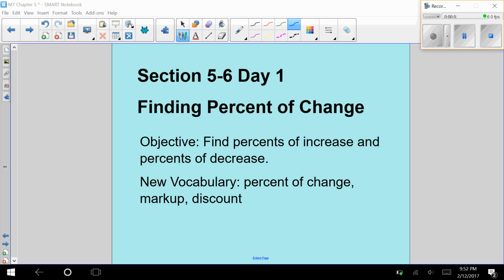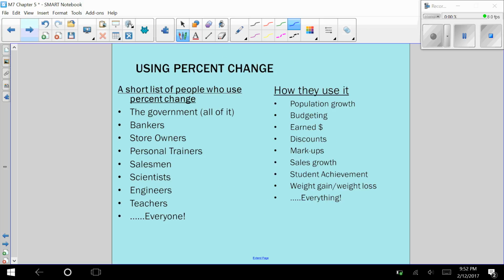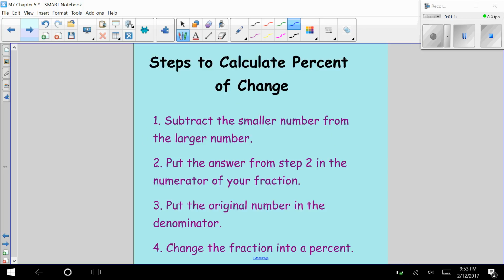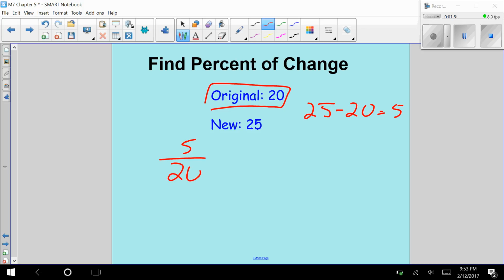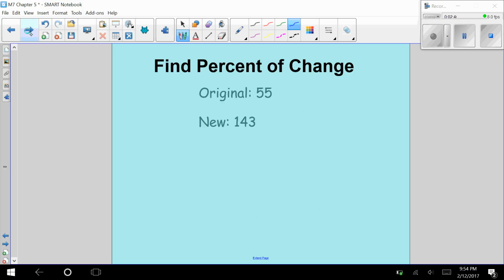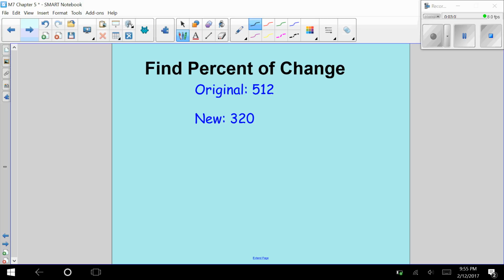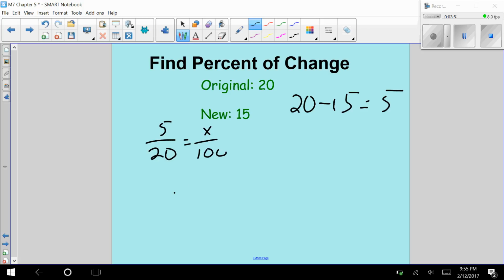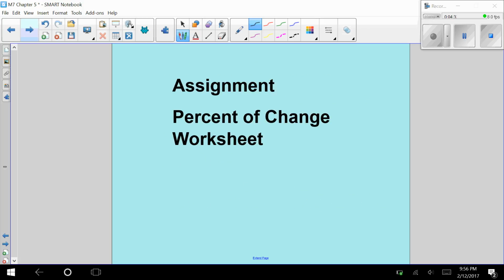M7 5 6 Day 1